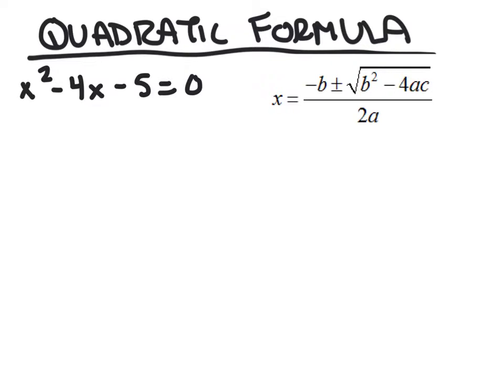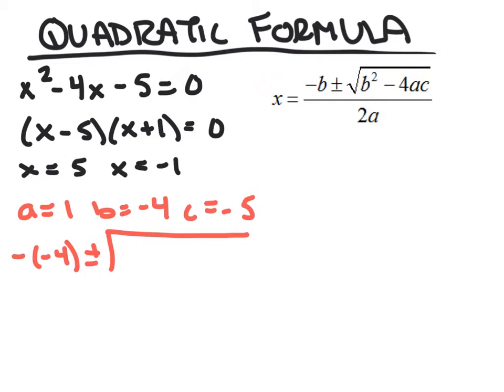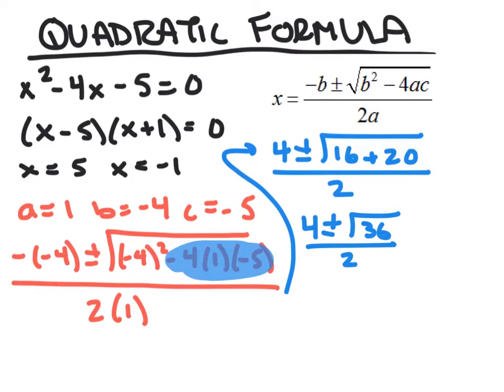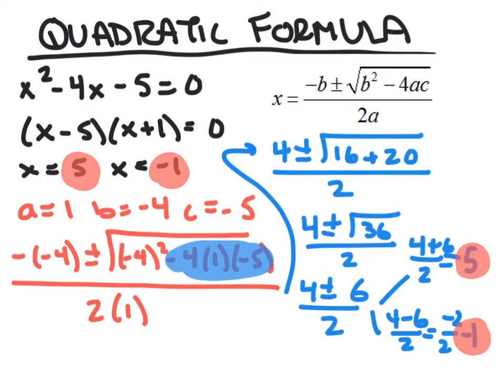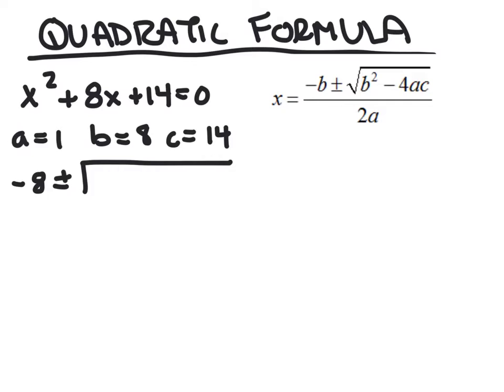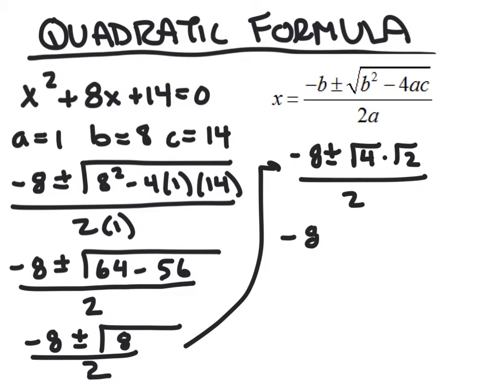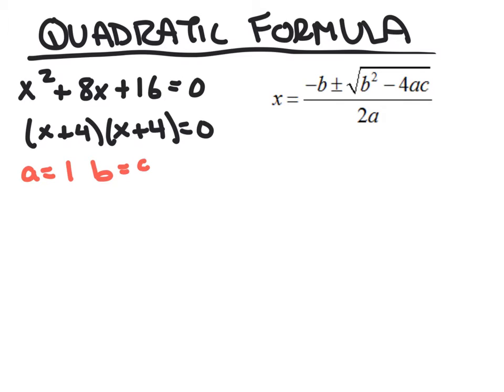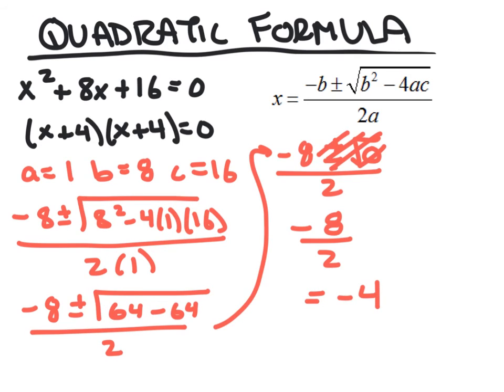3.3.7 - Using the Quadratic Formula to Solve Problems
In this video we look at the quadratic formula as a tool for solving.  We also discuss with methods are most effective.